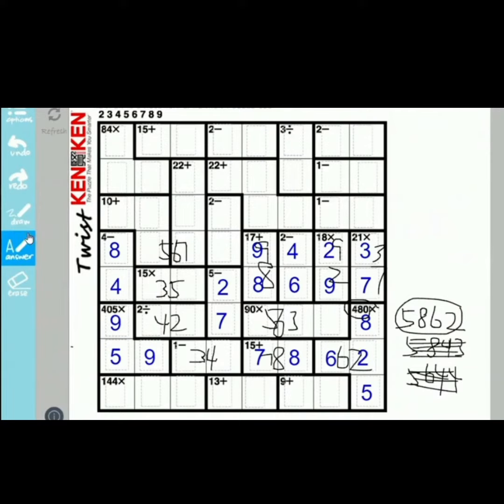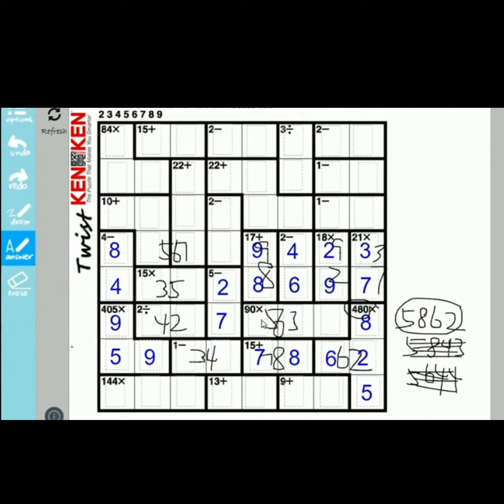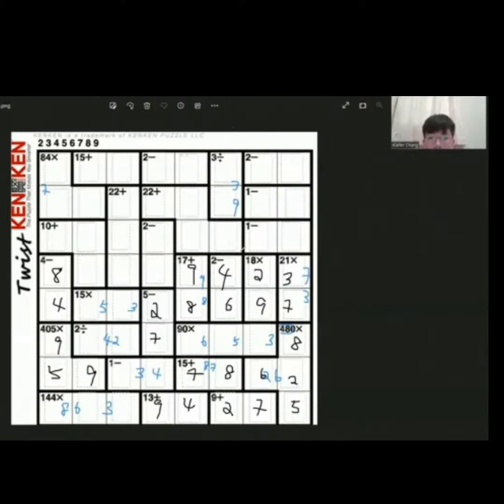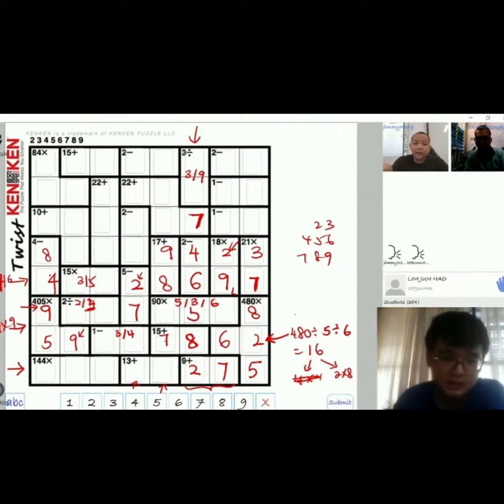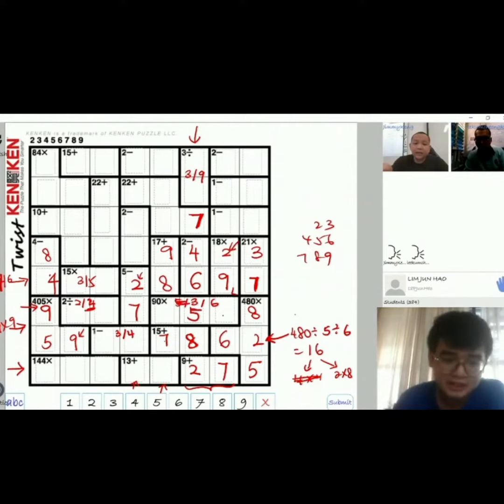2023 Twist KenKen Closing